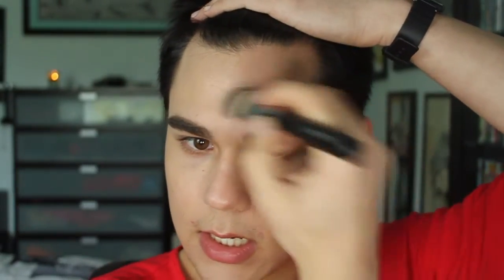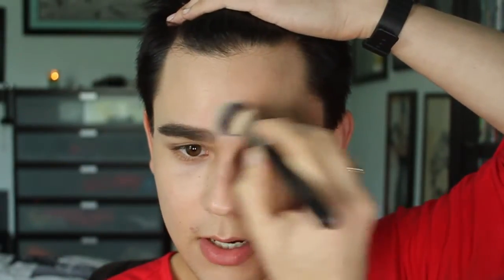First Impression: Guerlain Parure de Lumiere Fluid | TophCam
Products Mentioned:
Guerlain Parure de Lumière Foundation in 31 Ambre Pâle

(I returned the foundation, it was just far too light to work with)

Flickr (if you'd be interested in seeing my photos) Paula's Choice Refer-a-Friend Program (If you purchase your products through clicking this link, you get $10 off your order and I get a $10 store credit)